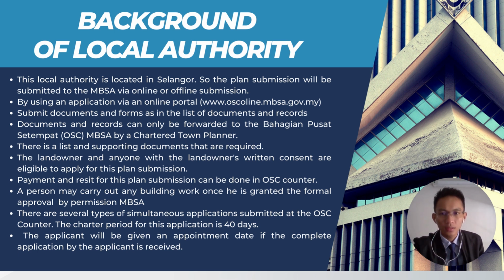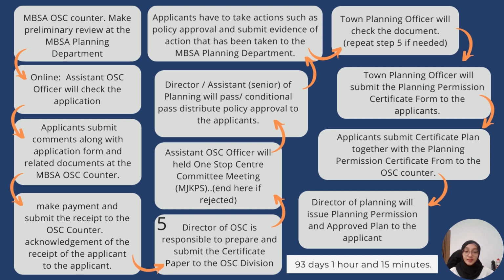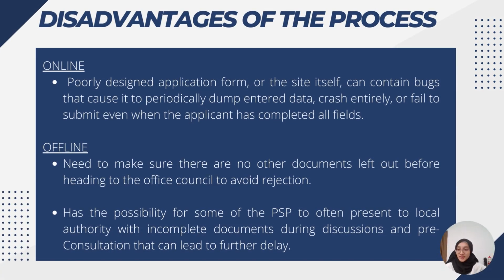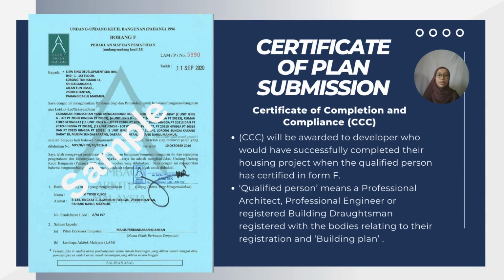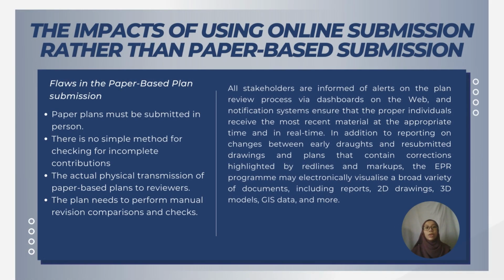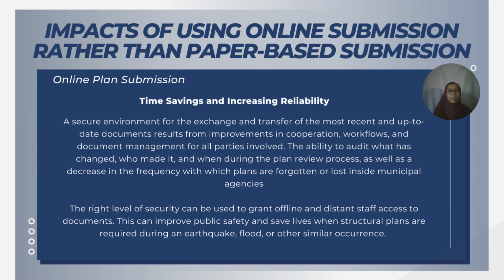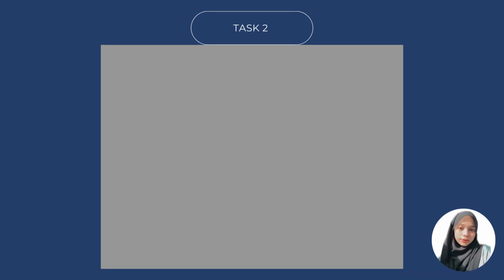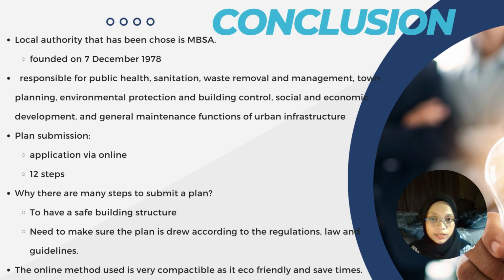THE PROCESS OF PLAN SUBMISSION IN MBSA || BNP10403 by GROUP 3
SUBJECT: ENGINEERING DRAWING AND CAD (BNP10403)
SECTION: 1
GROUP: 3